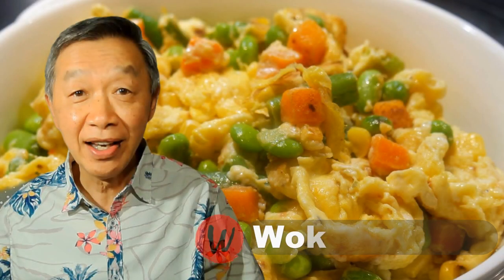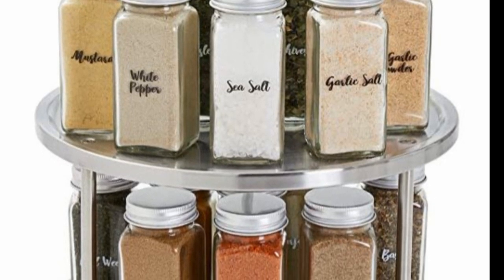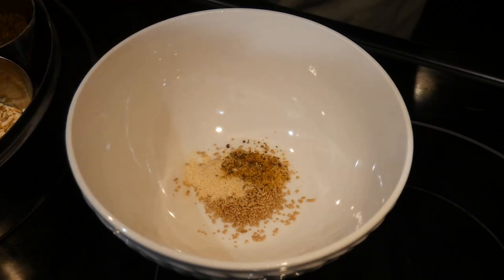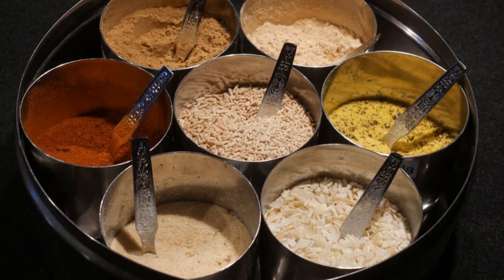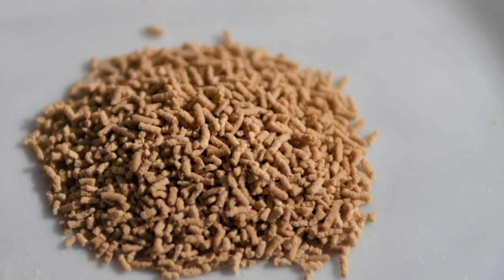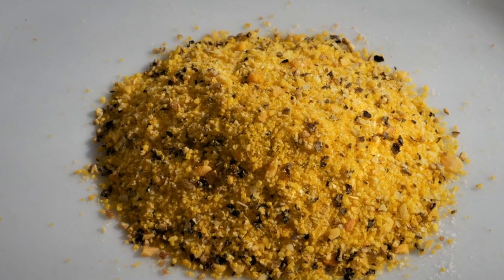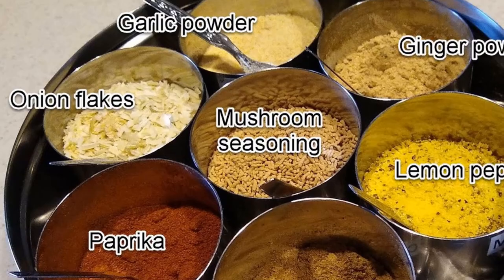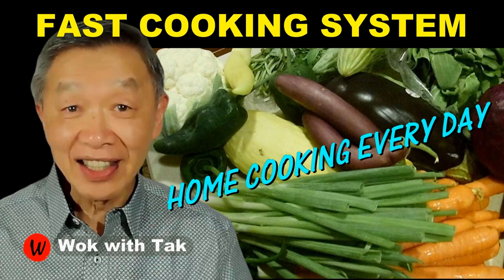My 7 favorite HERBS and SPICES for STIR-FRYING